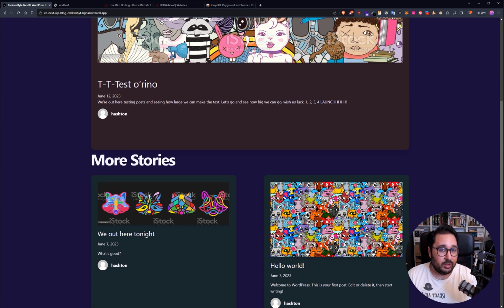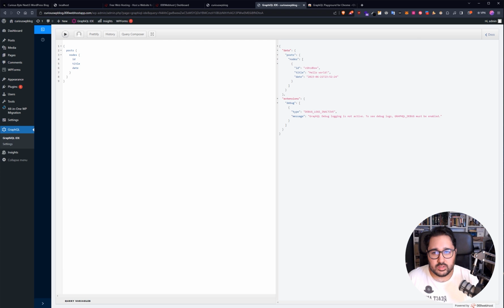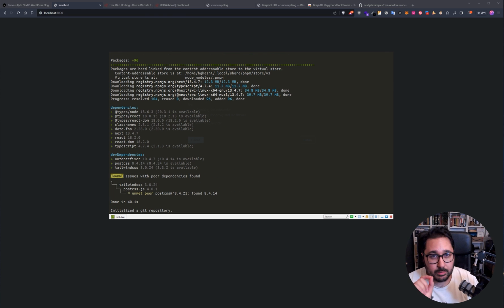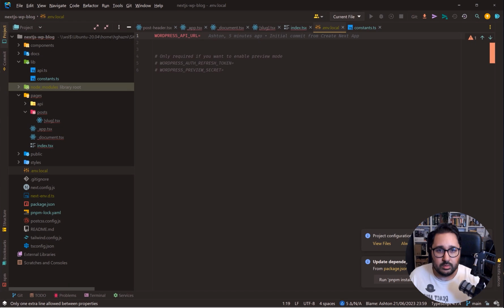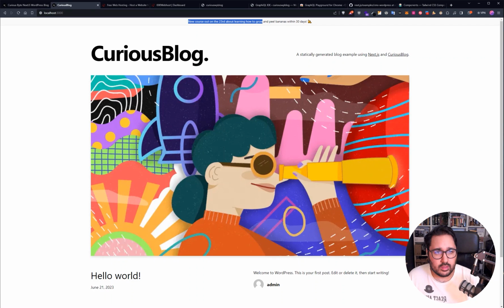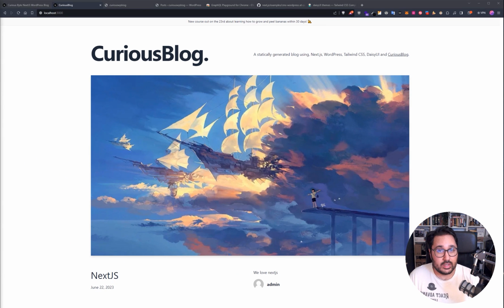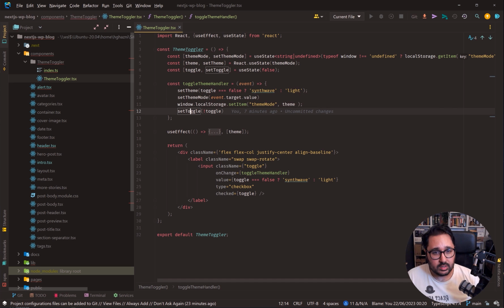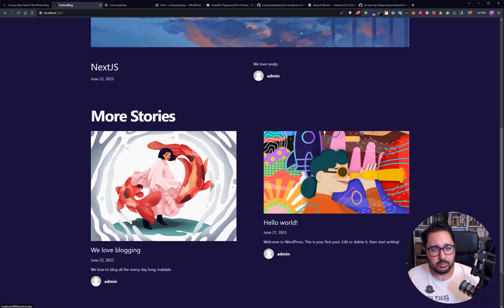Build and Deploy a Next.js, Headless WordPress Blog with Tailwind CSS, DaisyUI and Vercel - 1. Setup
Learn how to build a Next.js, Headless WordPress Blog with Tailwind CSS, Daisy UI, and Vercel in this step-by-step tutorial. Discover the power of headless WordPress, the lightning-fast performance of Next.js, and the flexibility of Tailwind CSS and Daisy UI for stunning visual design. Fetch data from WordPress, build dynamic pages and deploy your blog with Vercel. Perfect for beginners and experienced developers looking to create modern, high-performance blogs. Watch now and start building your dream blog today!

0:00 Intro
1:47 WordPress Backend
5:03 NextJS Setup
6:15 DaisyUI
7:00 Connecting to WordPress
12:17 Tailwind CSS Setup
13:02 Dark Theme Toggler
17:51 Next steps
18:12 Outro